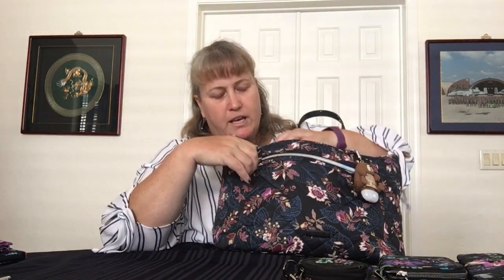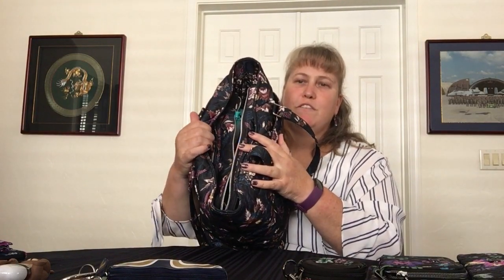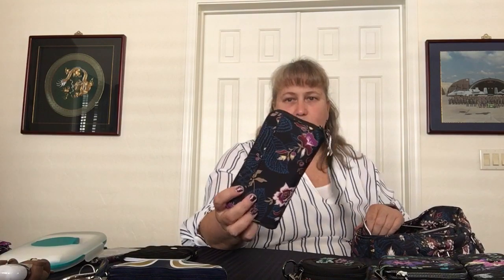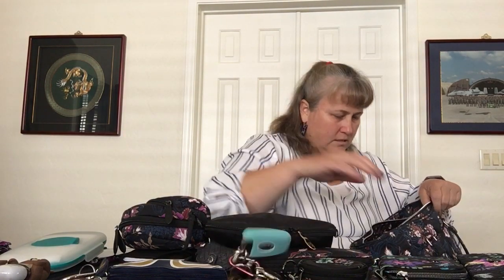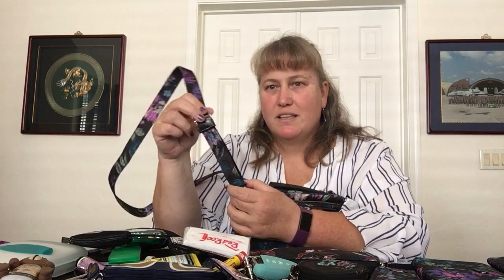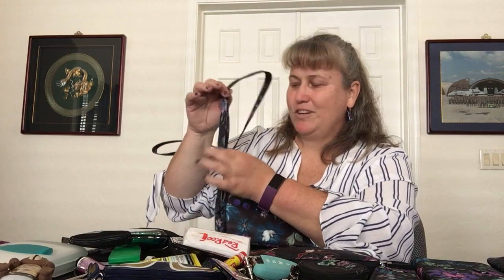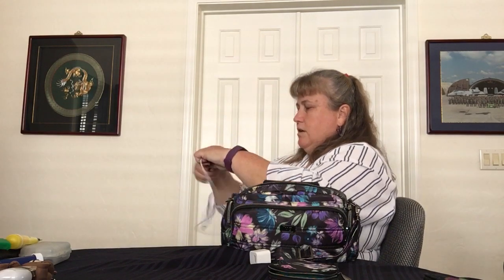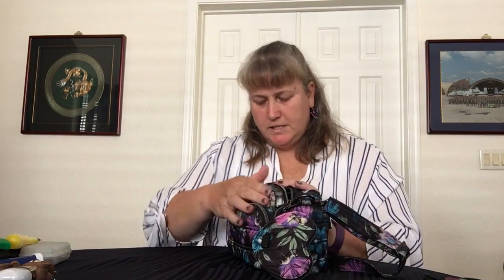What’s In My Bag — Lug Trolley Crossbody (Bloom Black) *Includes Transition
This What's In My Bag video takes a detailed look at the style and capacity of the Lug Trolley Crossbody Bag in Bloom Black. This specific bag review was preplanned but was also specifically requested by Summer so I moved it up on the list. Thank you Summer for the recommendation!

I think that the Tram wallet (Bloom Black) would be perfect for this bag, but they haven't sold that wallet in my pattern yet!

Accessories included in this video are: Heart Pouch (Bloom Black), Tandem Zip (Bloom Black), Coin Pouch (Bouquet Black), Rodeo Wallet (Bloom Black), Kickflip 3 (Bloom Black), Vera Bradley Work Tote (Garden Dream), Harry Potter Glasses Bag Charm, iPhone Case 6S+ (Bramble), Passport Wallet (Classic Black), Slim Journal (Mini Concerto), Accordion Wristlet (Garden Dream), Ballpoint Pen (Bloom Black), Shopping Tag Bag Charm (Denim), Midtown Cosmetic (Garden Dream), Jujube Be Set Pouches - Large and Small (Mischief Managed), and Be Set (World of Warcraft - Legend of Azeroth, Harry Potter - Platform 9 and 3/4).